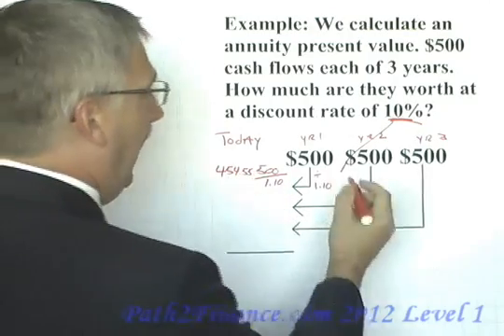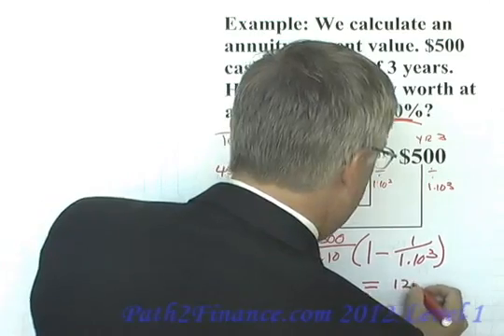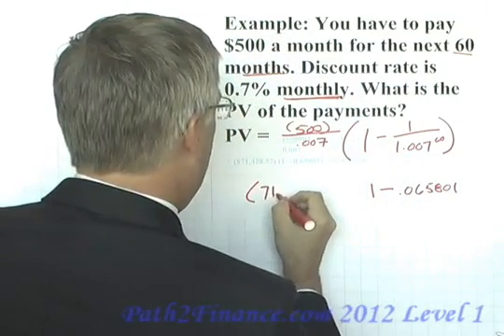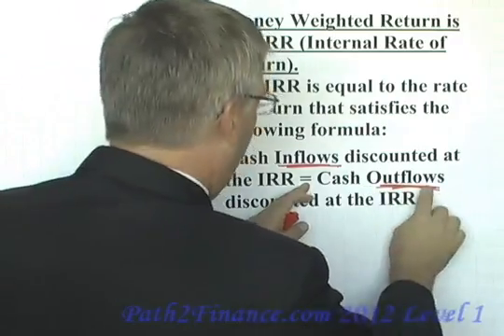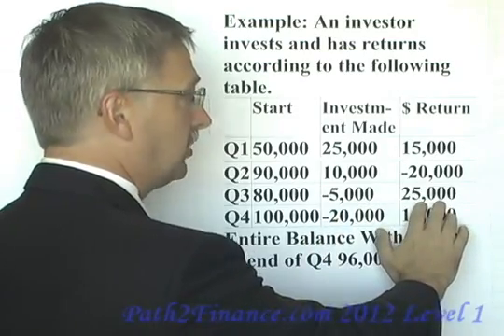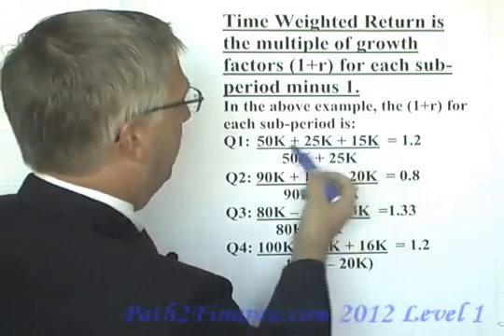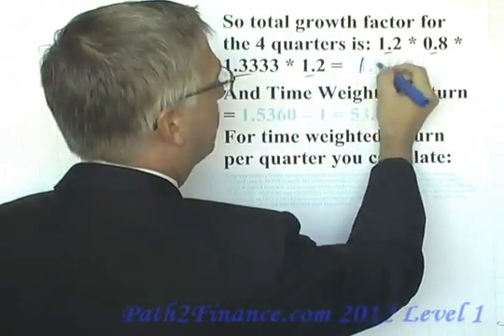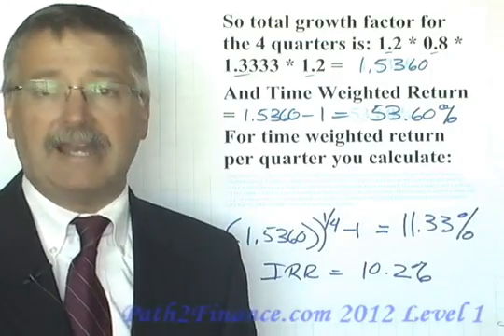CFA Level 1 2012 Quant Lecture 2 Annuities Perpetuities FREE Videos Practice Questions Exams 1